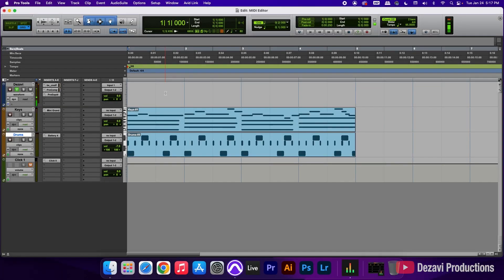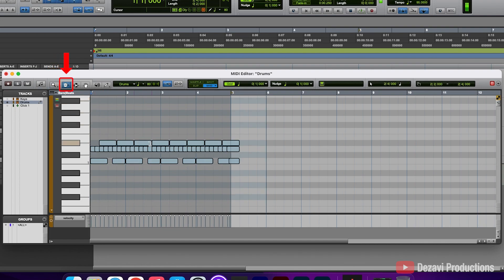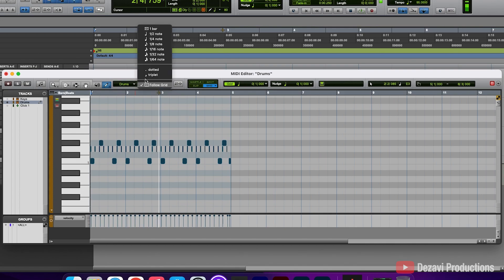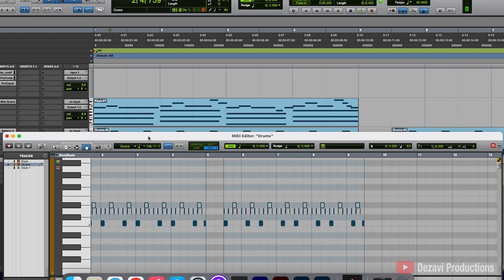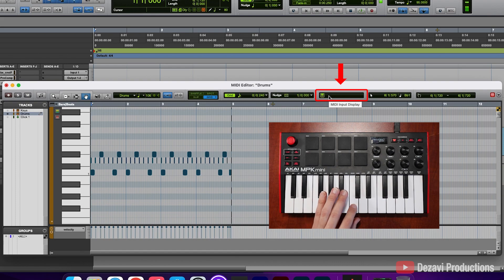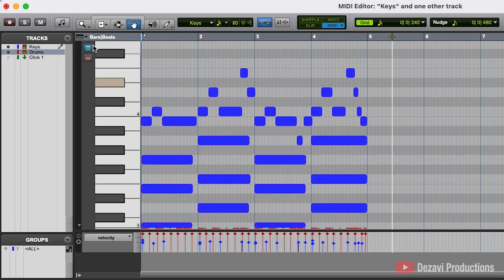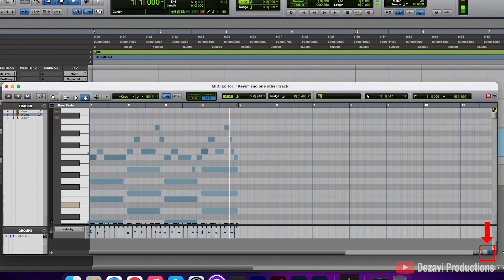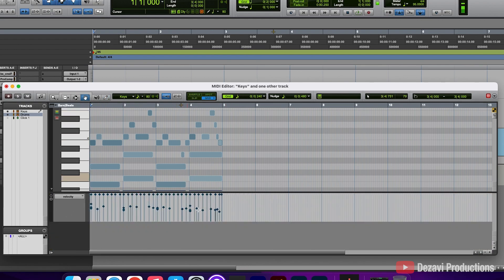How to Use the MIDI Editor in ProTools Beginners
Welcome back to Dezavi Productions! In this weeks video, I'm giving you a full in depth look at everything inside the MIDI Editor and how to use it. We'll go over every single tool. This tutorial is packed with information covering tools such as color coding, mirrored MIDI editing, as well as keyboard focus, automation, and so much more. Question or suggestions?

0:00 Intro
0:22 Opening the MIDI Editor Method 1
0:49 Opening the MIDI Editor Method 2
1:30 The Tool Bar: Tools of the MIDI Editor & Their Use
2:35 Editing Tools
4:18 Drawing in MIDI Notes
6:45 Mirrored MIDI Editing
8:10 The Grid
8:30 Nudging MIDI Notes
9:43 The Target Button
10:12 Tracks Section
10:25 Showing & Hiding Tracks
11:09 Color Coding Tracks
12:04 Groups Section
12:38 Rulers
12:56 Edit Keyboard Focus
13:37 Zooming In & Out
14:10 Velocity
14:21 Automation Lanes
16:20 Outro